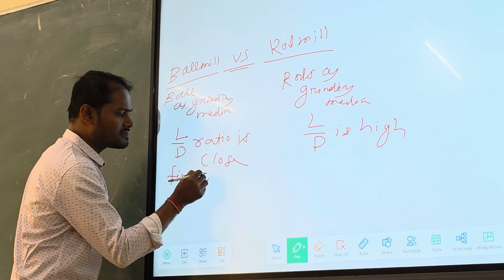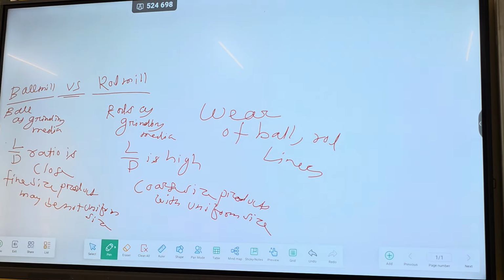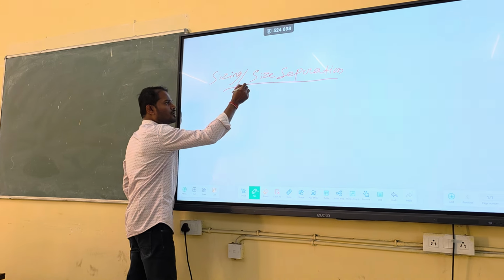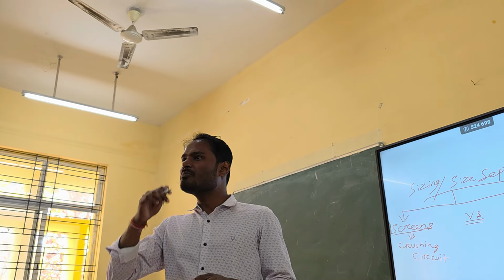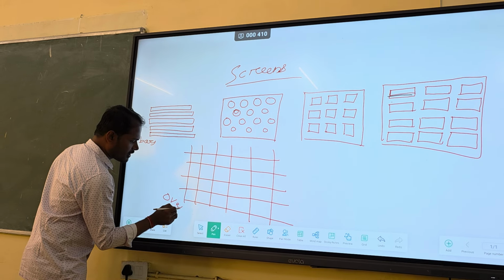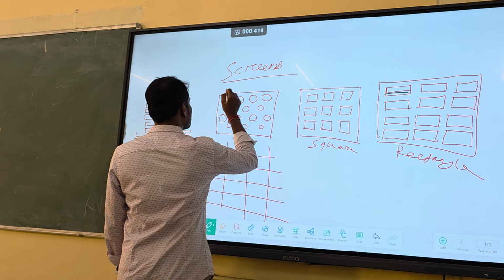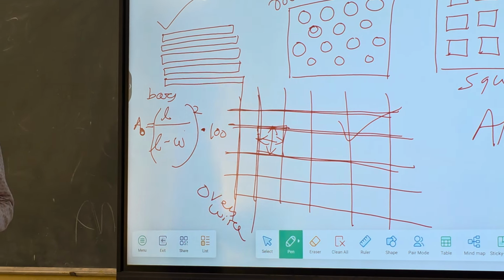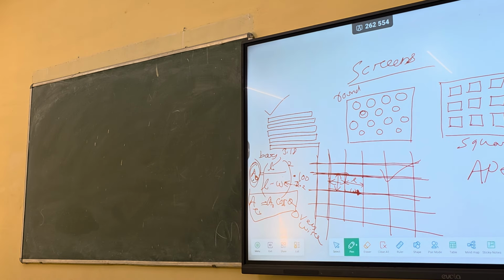Ball mill vs rod mill and screen types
Screen types for size seperation, please not the formula about percentage opening with minus sign at denomentor is actually positive sign ( plus ) .